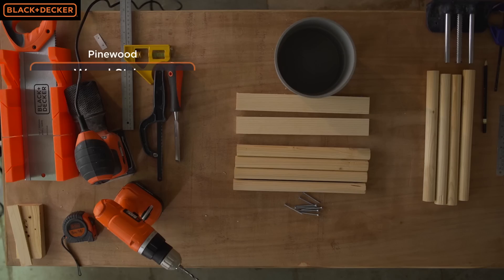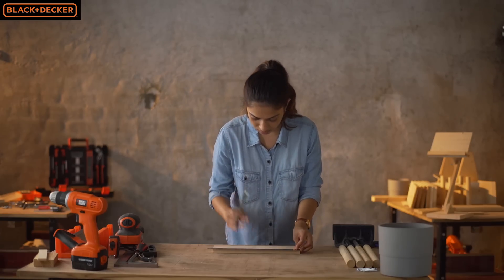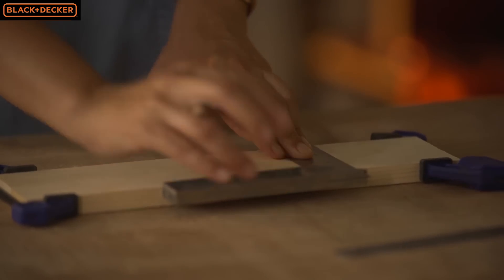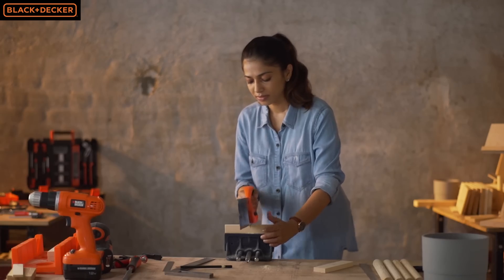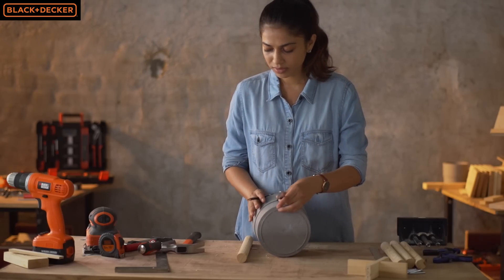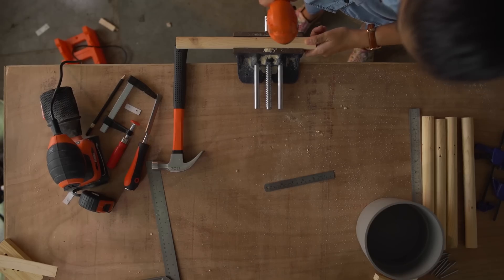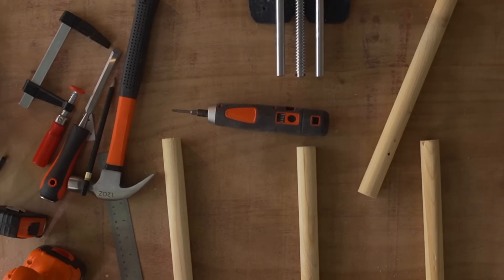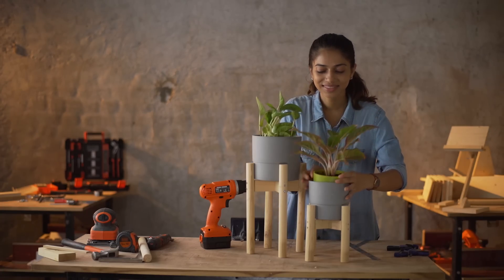BLACK+DECKER Woodworking | Tasneem Kagalwala | DIY Indoor Plant Holder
"Indoor plants can uplift your mood and light up any place or corner of your home or workplace. Brighten up your space with a DIY Indoor Plant Holder and adorn them with plants of your choice. Making one at home with Black + Decker power tools is not a big task. To make things easier for yor, follow the steps mentioned in the video.

Black & Decker is synonymous with providing innovative solutions for over a century. Our expansive range of impeccable products are engineered to make life easier with utmost convenience.

Connect with Black + Decker on social media and check out our product on Amazon!